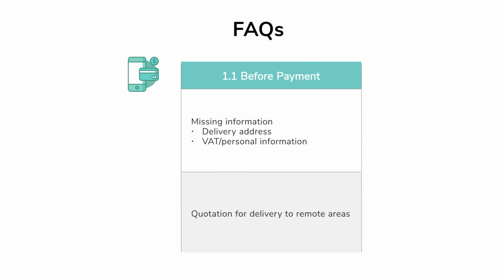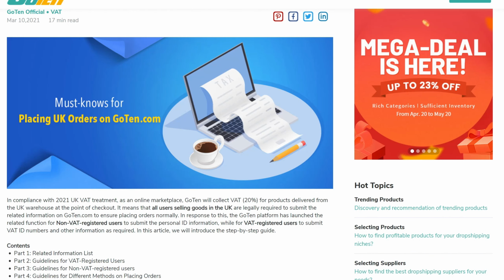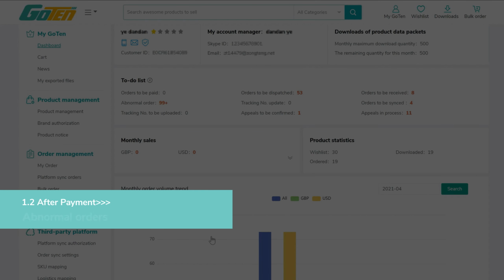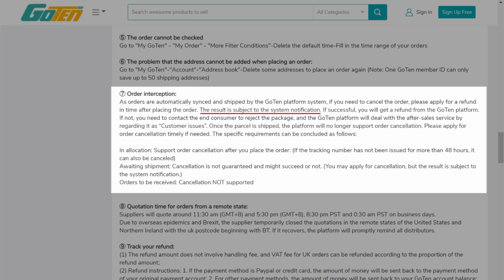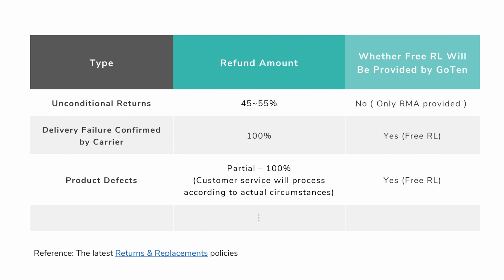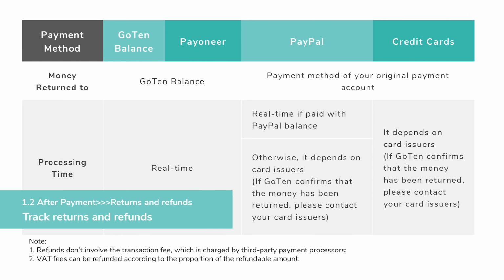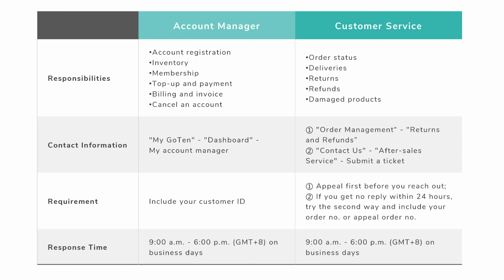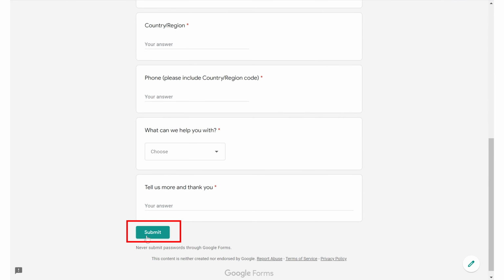5. How to Fix Problems with Orders - GoTen Help Center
We're introducing how to fix problems with orders on GoTen.com. The video is divided into these three parts:

0:00 Introduction

0:09 Part 1: FAQs
This part includes solutions to most problems with orders before and after payment.
0:27 Missing information – delivery address
1:00 Missing information - VAT/personal information
1:40 Quotation for delivery to remote areas
2:42 Abnormal orders
3:23 Order cancellation
4:17 About our policies
5:27 Track returns & refunds

6:45 Part 2: Reference
Check our Support Center to get detailed explanations of nearly everything, including membership, payment, shipping, returns and replacements. We will make sure to keep all the information up-to-date.

7:06 Part 3: Contact Us
7:38 Contact account manager
"My GoTen" - "Dashboard" -
My account manager to find the email and Skype ID. PLEASE make sure to include your customer ID.
7:52 Contact customer service
① Appeal first before you reach out;
 and include your order no. or appeal order no.

We'll try to solve your problems as soon as possible.